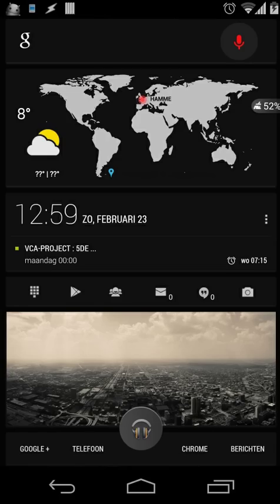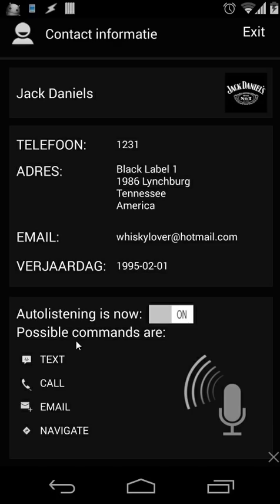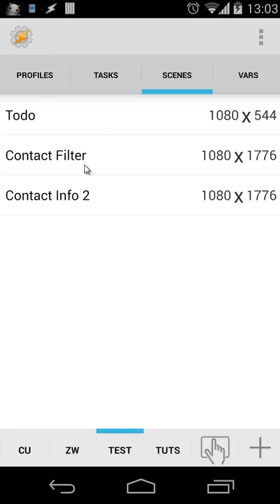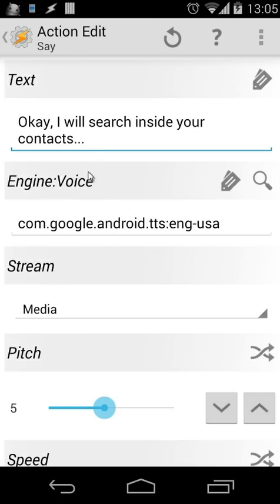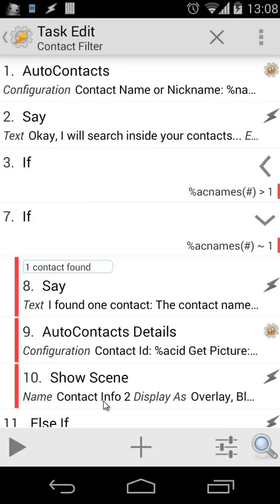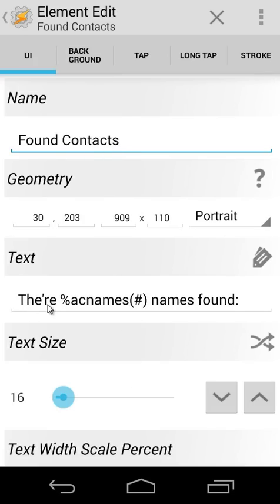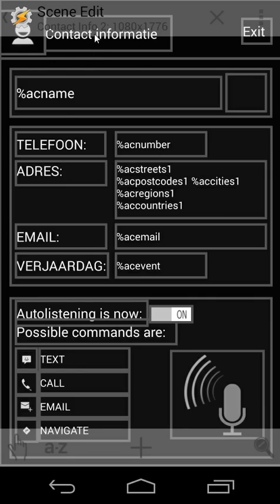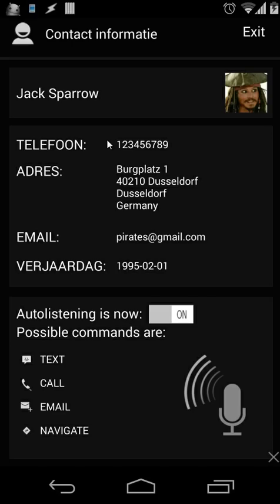Tasker tutorial: Filter multiple contacts using scenes, Autovoice, Autocontacts...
Tutorial how to filter multiple contacts on your phone using scenes, autocontacts and autovoice (as trigger). Menu item explained... (If you have a long list of contacts, the list is also automatically scrollable...)